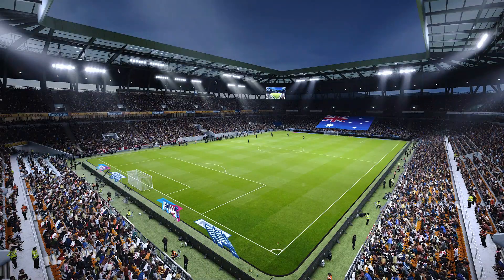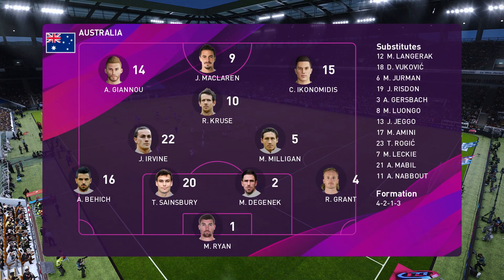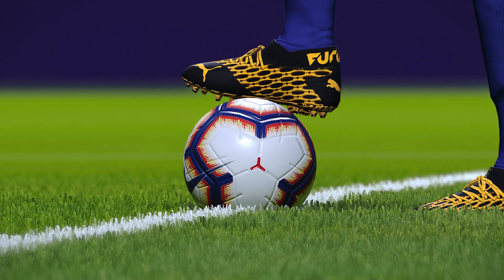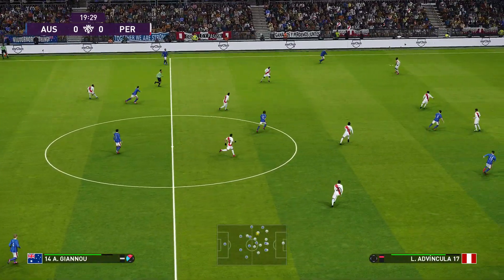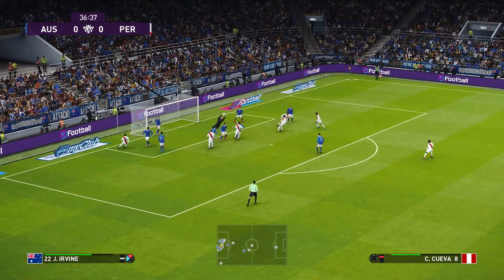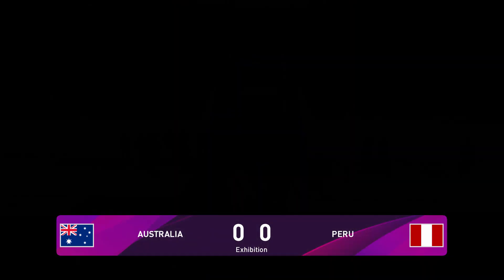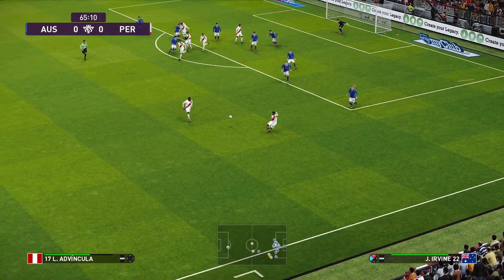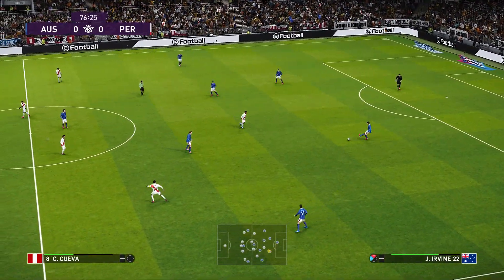PES 2020 | Australia vs Peru - World Cup 2018 | Full Gameplay | 1080p 60FPS